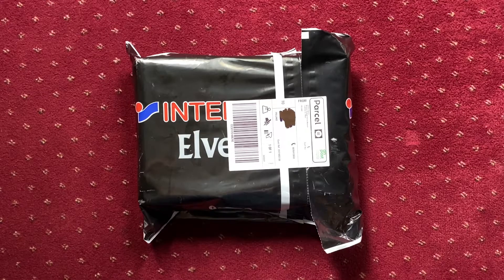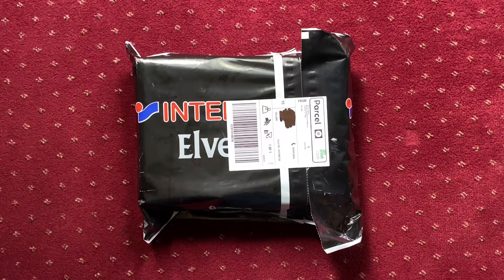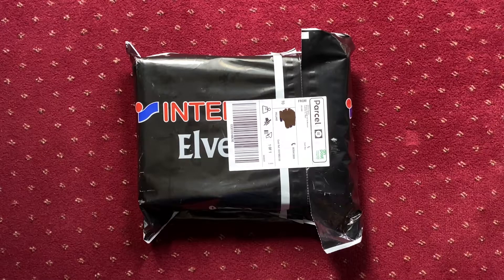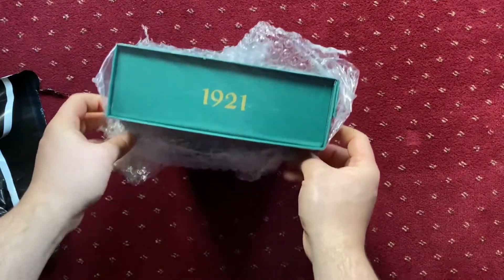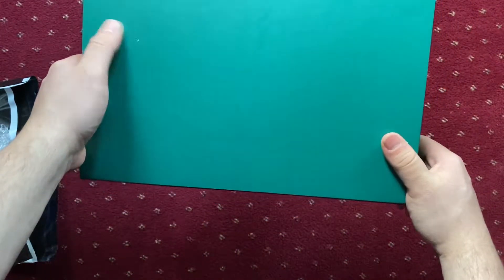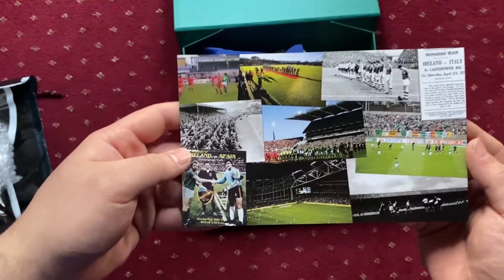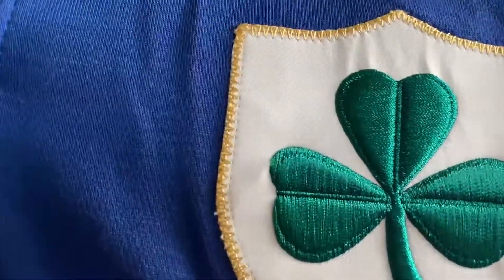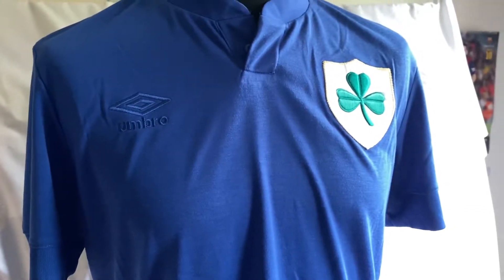Republic of Ireland (FAI) Centenary Jersey Unboxing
In this video I unbox the special edition FAI (Football Association of Ireland) Centenary Jersey. The jersey comes in a limited edition presentation box. I also give some closeups on the jersey highlighting the design features utilised by Umbro.